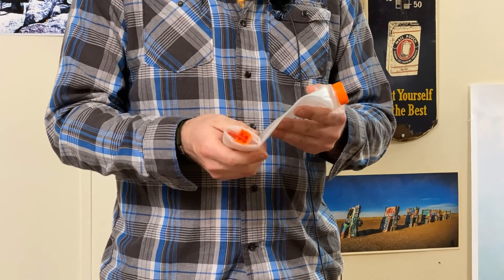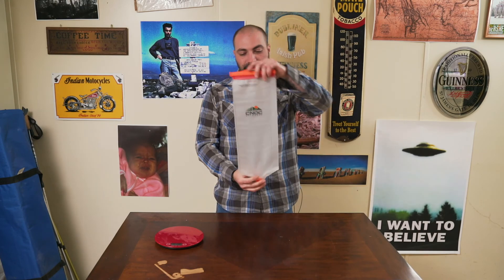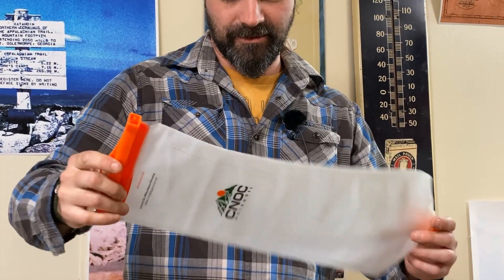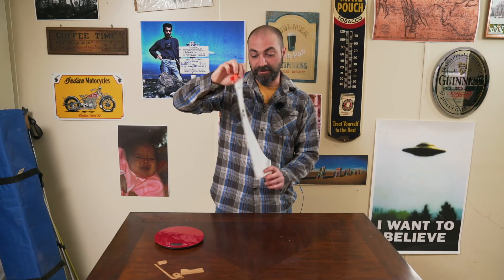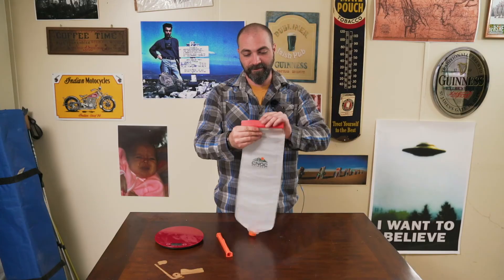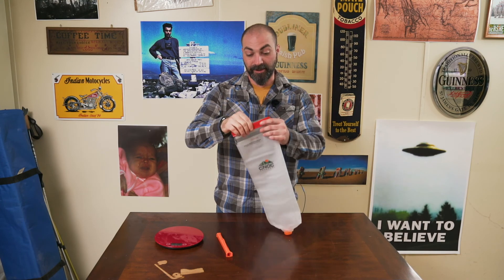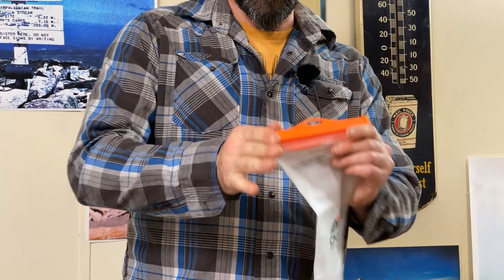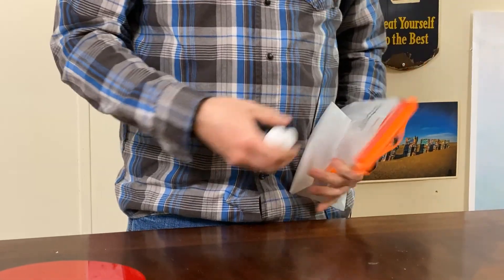A Great Water Bladder | CNOC Vecto 3 Liter Water Bladder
Hydration is important on the trail, so if you are a human that drinks water then you might need to watch this review of the CNOC 3 liter water bladder. Perfect for hiking and camping, and not dying of dehydration.